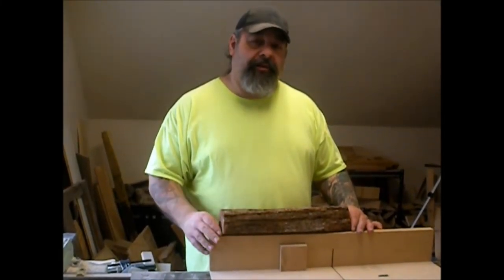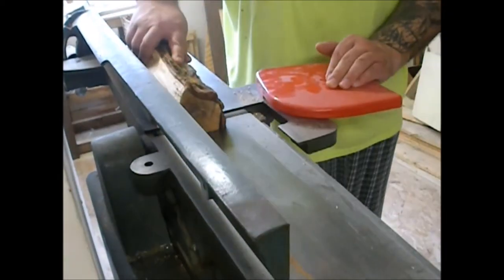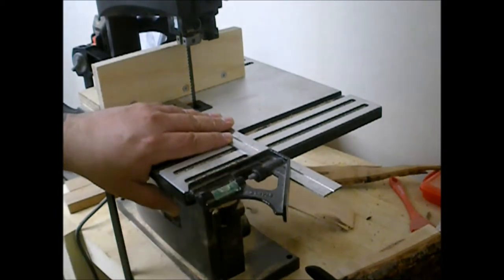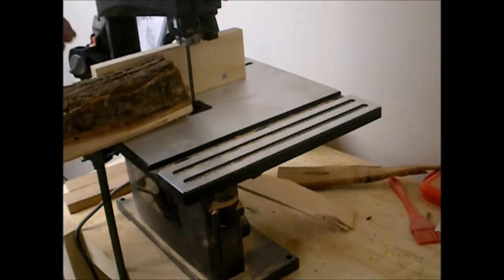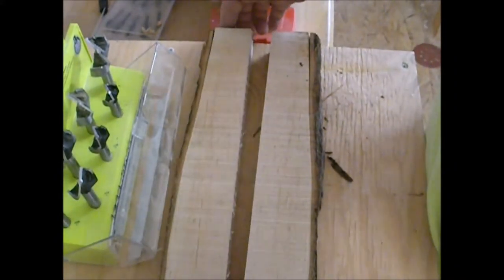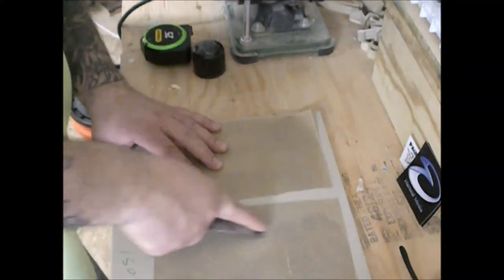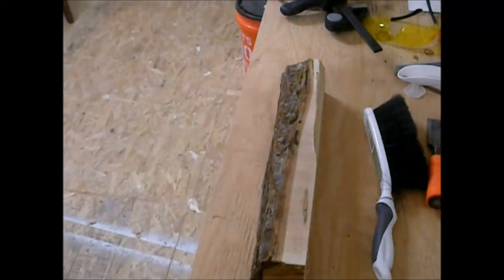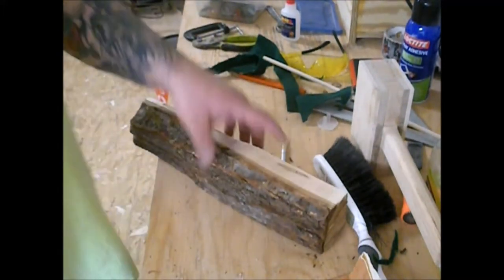Muggle Proof Wand Case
Welcome back to the Shop,

In this video, we take you through the build process and hopefully share some of our more... ummm.. "creative" moments.

We would love to hear from you!! Comments are always welcome, and we can be found on the following platforms: